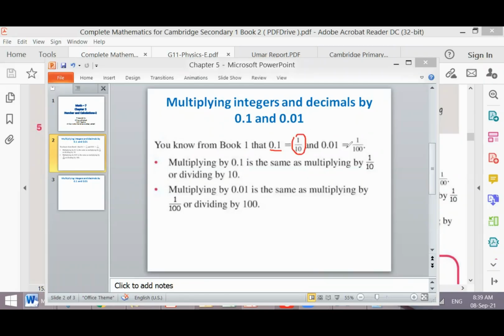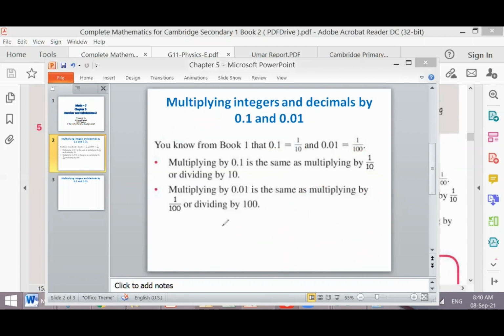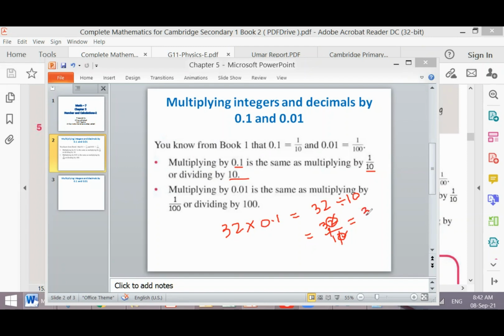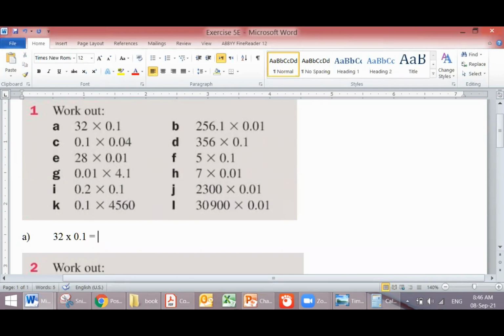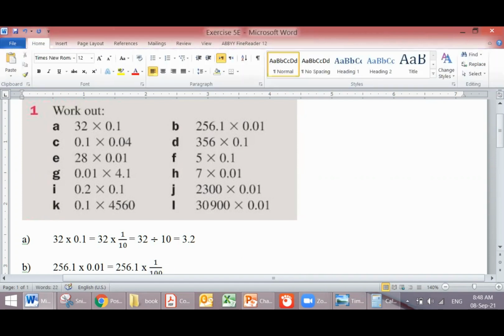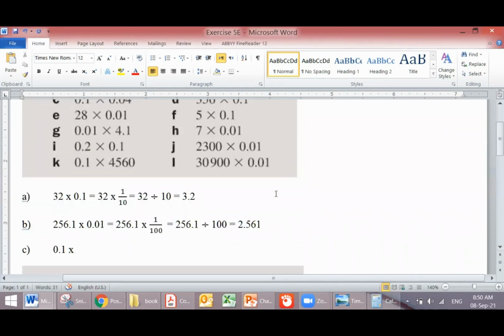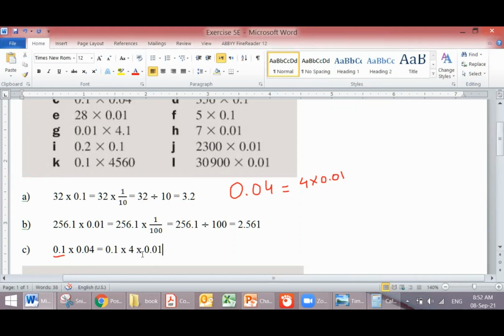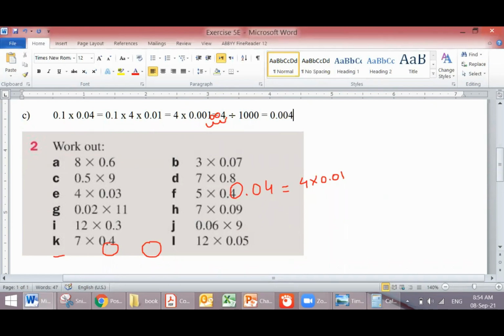Mathematics Grade 7 Exercise 5E Page 76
Welcome to our G-7-2 Math series! In this video, we'll be tackling exercises related to capacity, volume, and area from section 4C, questions 1 to 3, on page 63 of your textbook. These problems will help you understand how to measure and calculate the space within 3D objects and the area of surfaces.

Happy learning!
Math problems
Math solutions
Math tutorials
Math lessons
Math exercises
Math practice
Math concepts
Math tricks
Math tips
Word problems
measurement t
Perimeter
Surface area
Pythagorean theorem
Quadratic equations
Linear equations
Math for beginners
Advanced math
Math shortcuts
Math revision